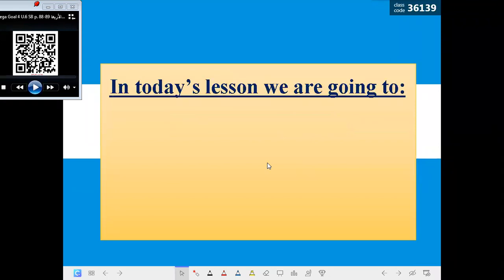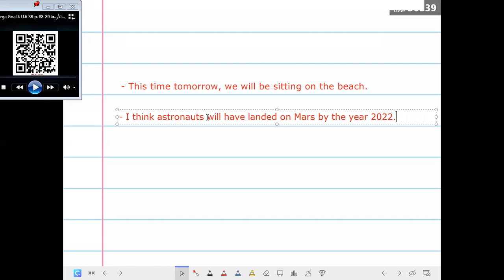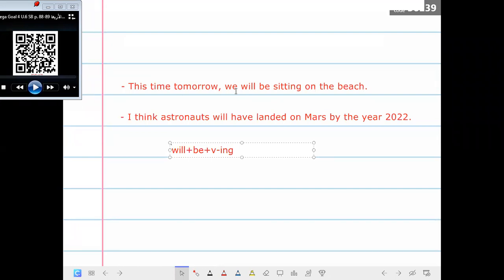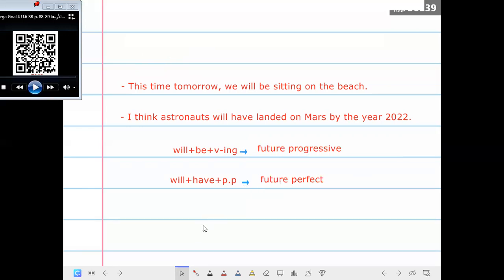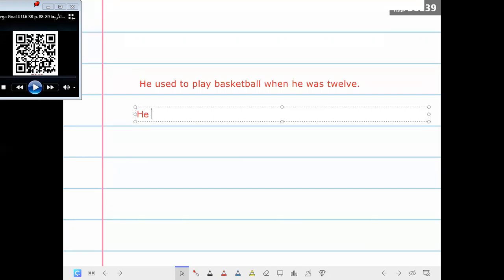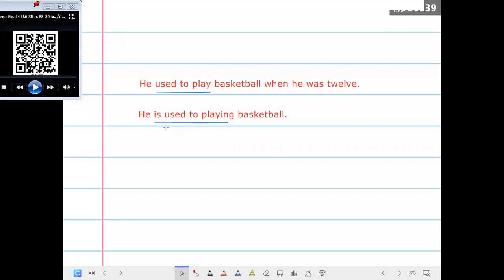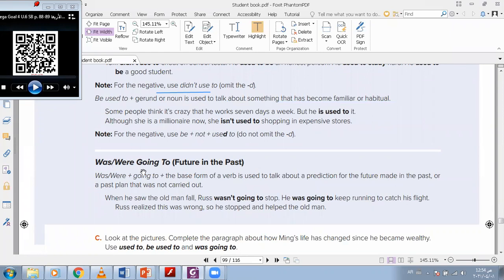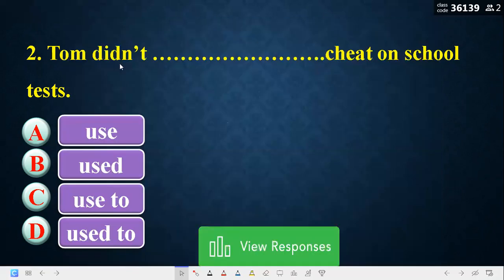المرحلة الثانوية-الصف الثاني-لغة إنجليزية Mega Goal 4 U.6 SB p.92-93(مسار 4)شعبة 8-9-10